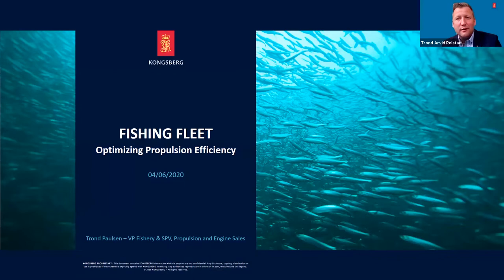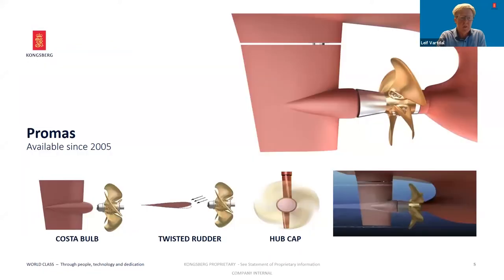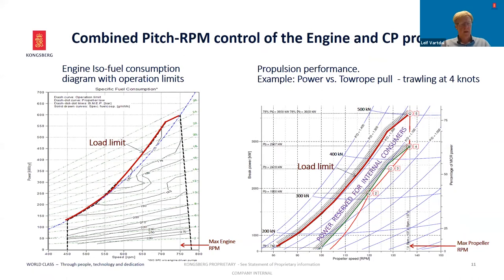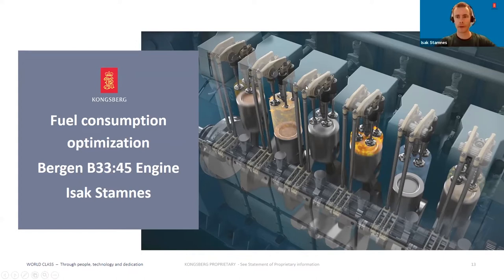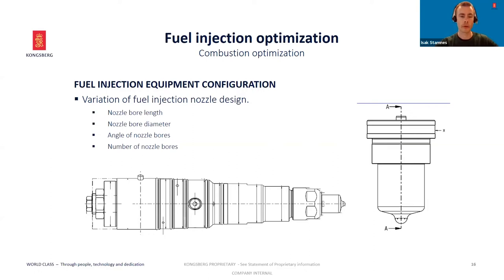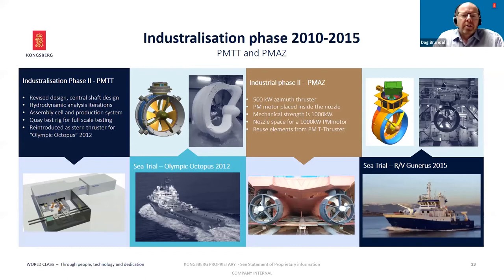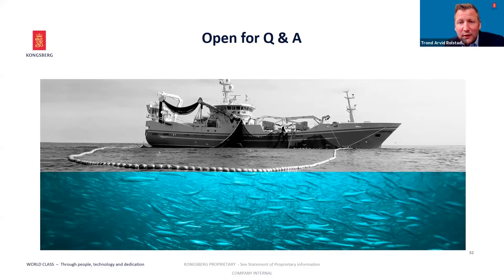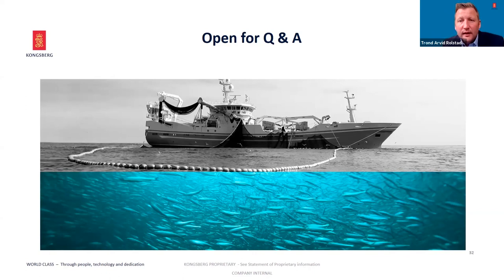Webinar - Fishing Fleet - Optimizing propulsion efficiency